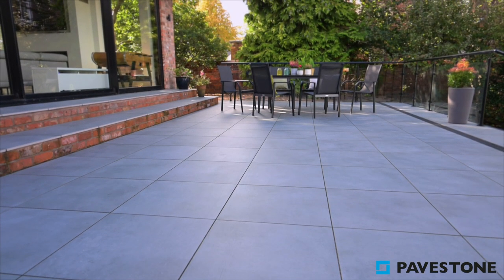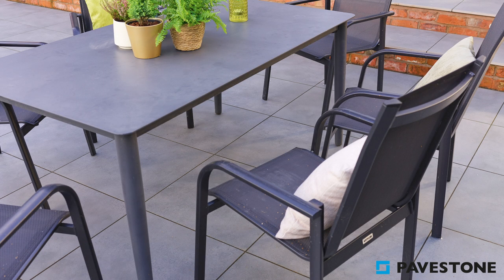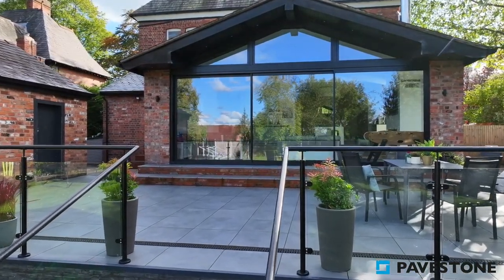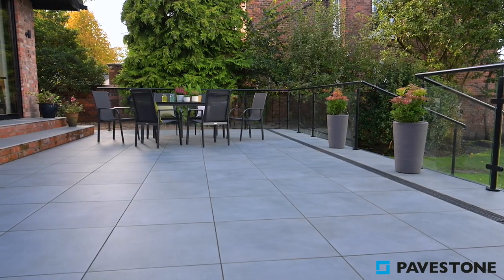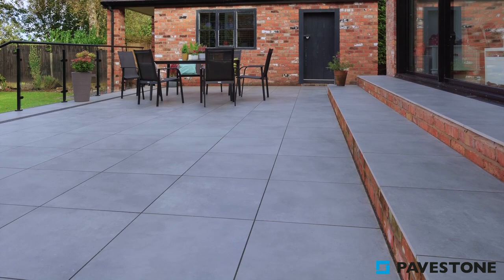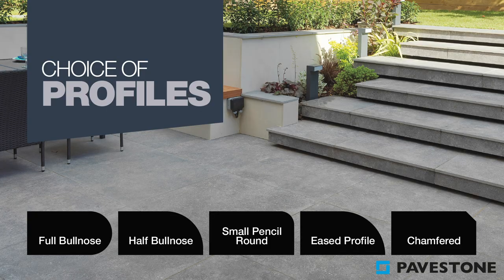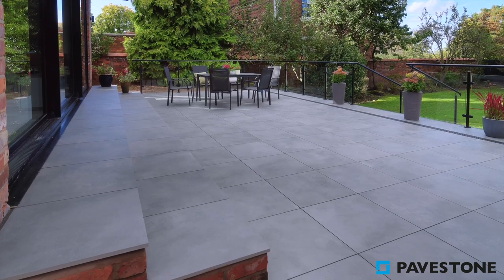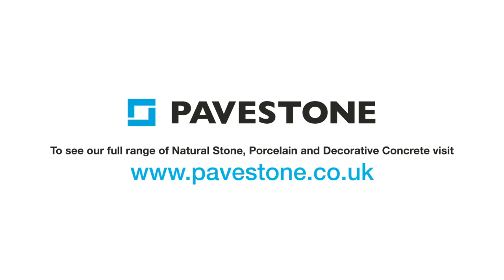Pavestone Calibra Chalkboard Porcelain Paving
Nature and vitrified technology meld together to produce three stunning shades of the world's finest natural stones and reflected in the Pavestone Claibra, porcelain patio paving, range.

Pavestone Calibra features a smooth, yet non-slip (R11) surface, the beautiful aesthetics borrowed from naturally honed stone.

With all the charm and character of the natural stone captured, Calibra perfectly balances the outstanding aesthetics with the functionality of porcelain. Beautiful, hard wearing and with 'easier to clean' qualities.

Calibra porcelain tiles can be profiled with a choice of edge profiles for making steps or smooth edges for raised patios.

A fashionable 600mm x 600mm size.

* R11 Anti-slip Finish is the latest development to meet the growing demand for porcelain outdoor paving. This unique finish roughens the tile surface without changing its appearance giving good grip underfoot in damp and wet weather.